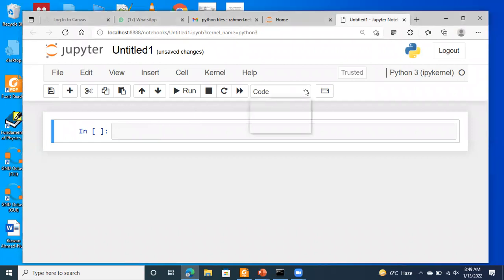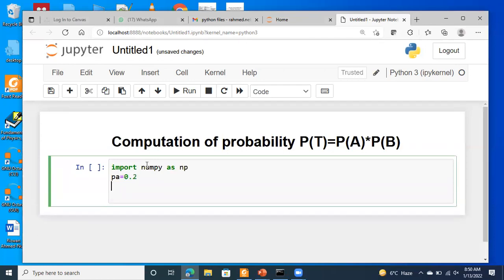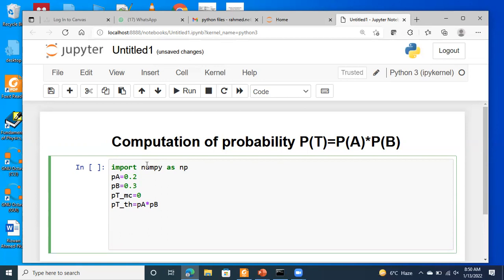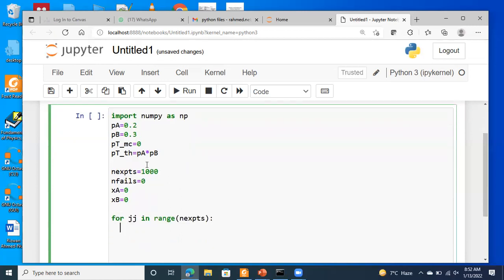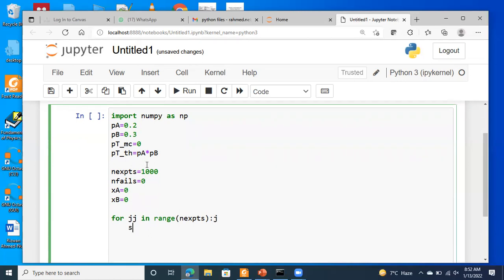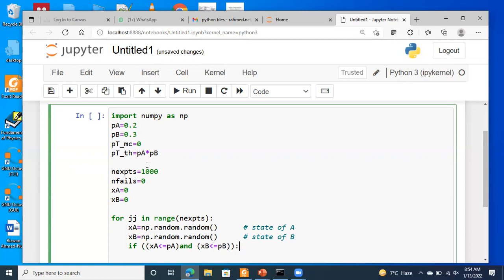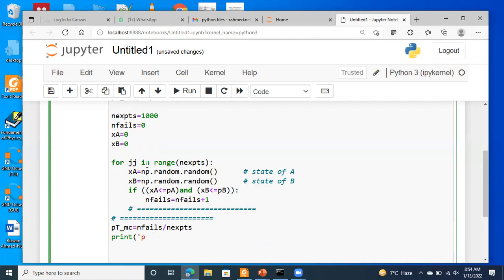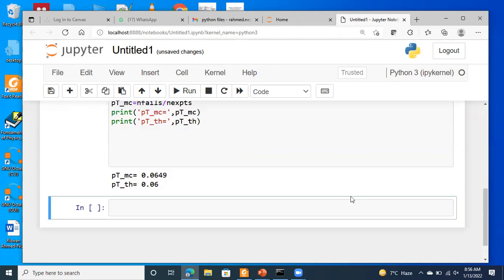MC AND gate